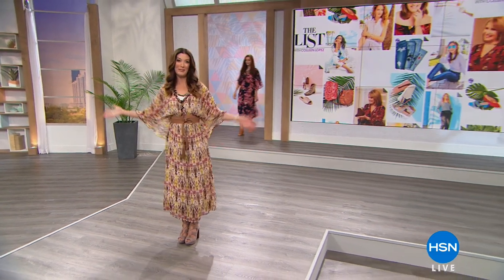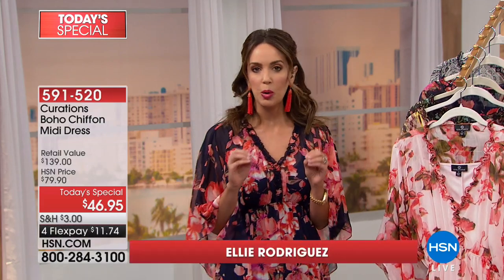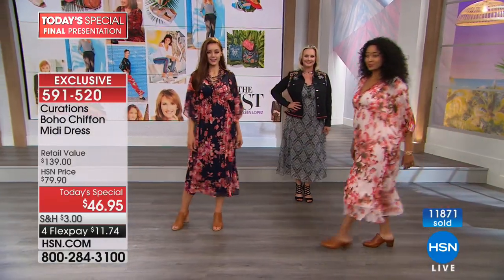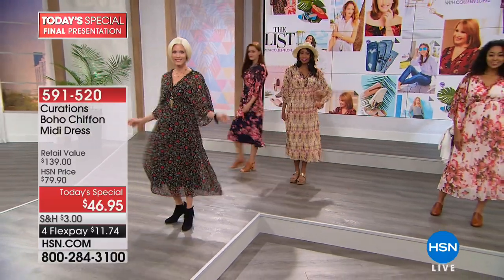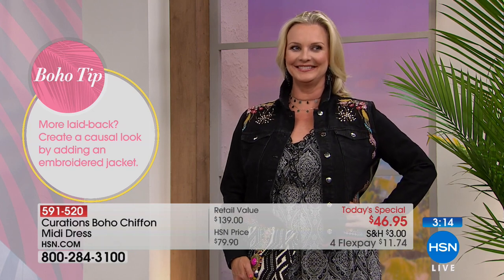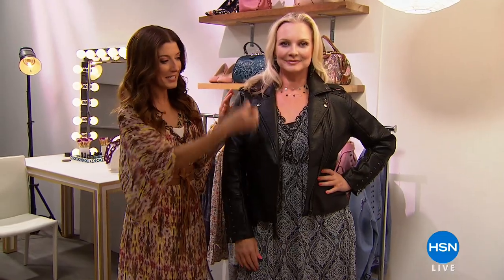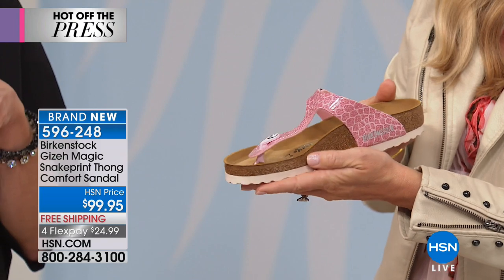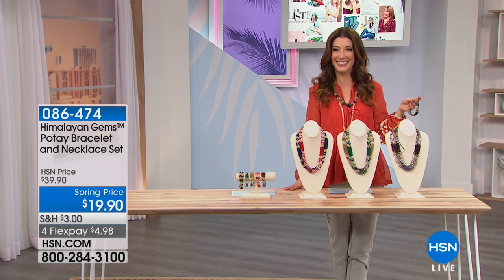HSN | The List with Colleen Lopez 03.15.2018 - 09 PM